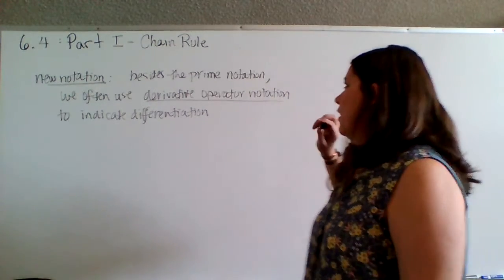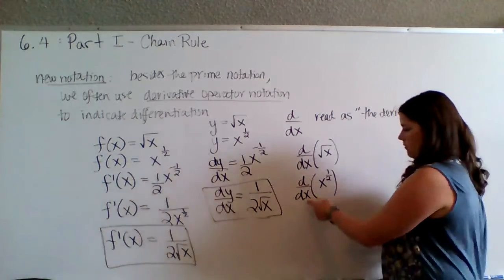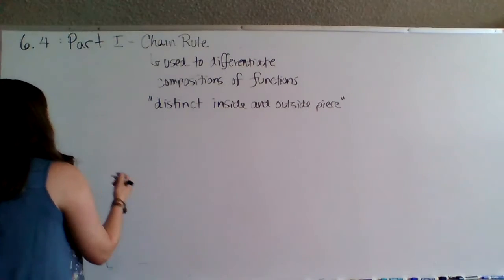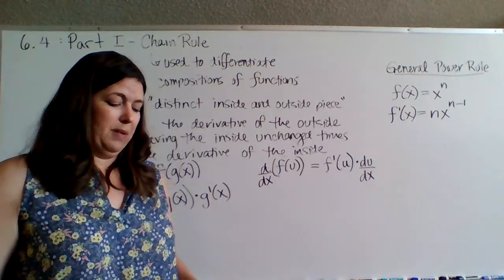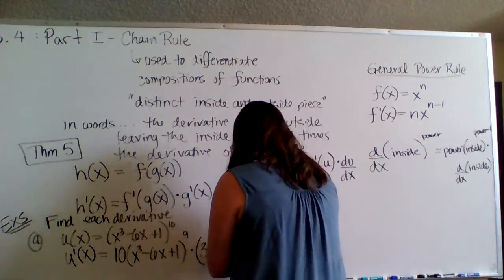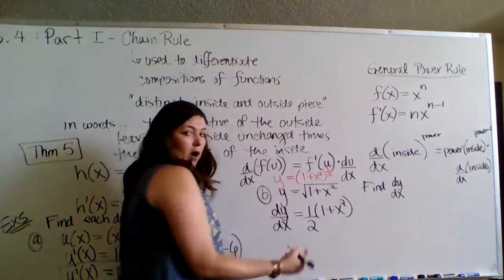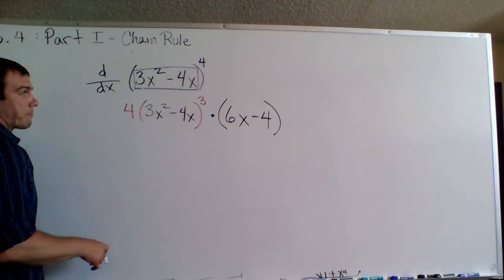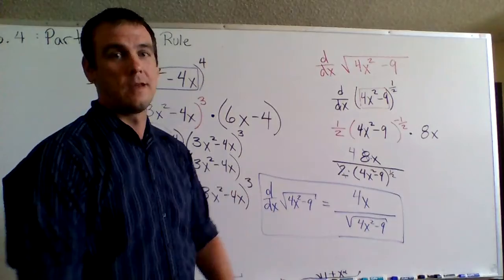6.4: Part I (Chain Rule)